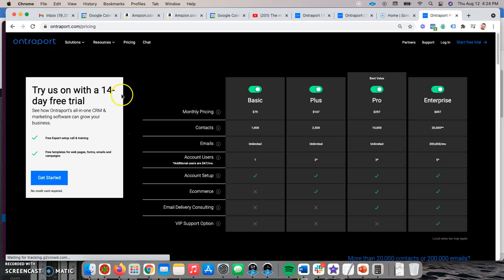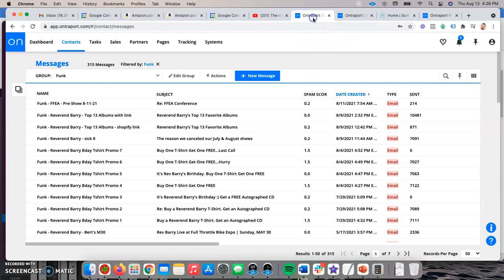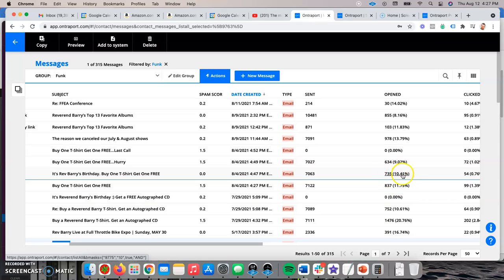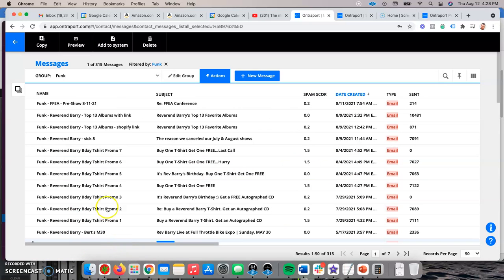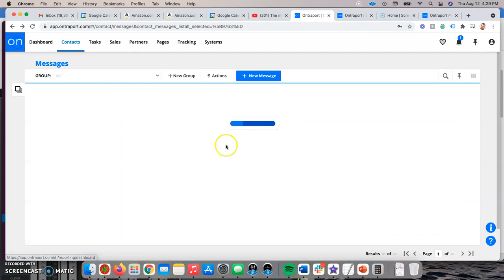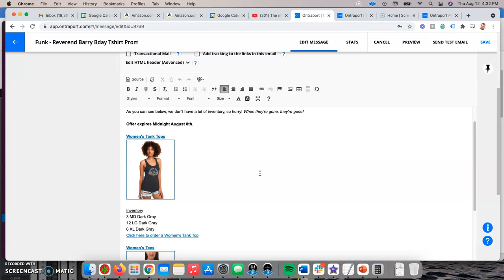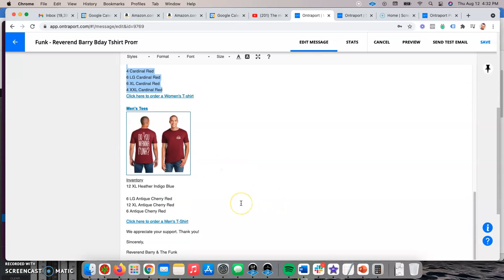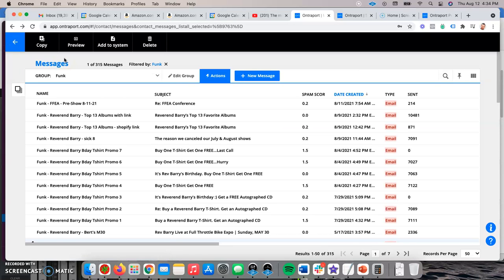How To Sell Band T-Shirts With Email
Learn how to setup an email campaign to sell more t-shirts.

** Click here for a FREE "How To Sell More Merch" Course